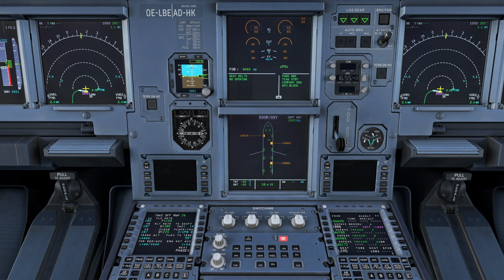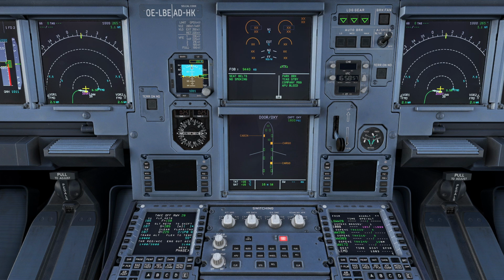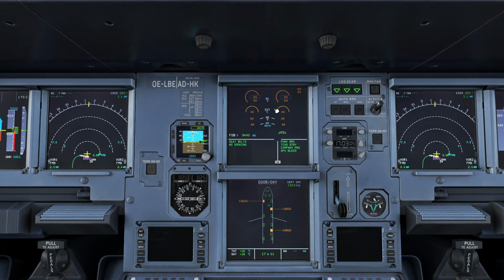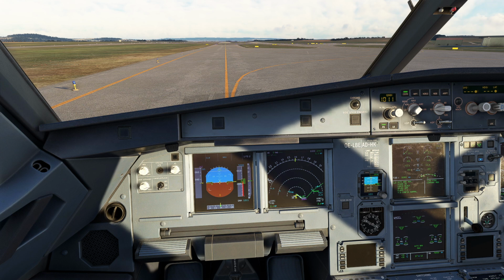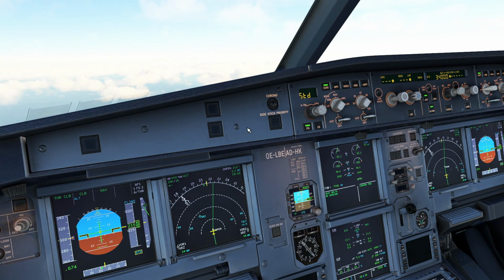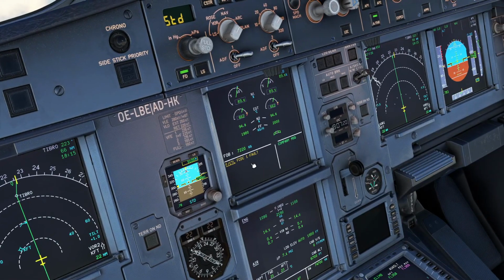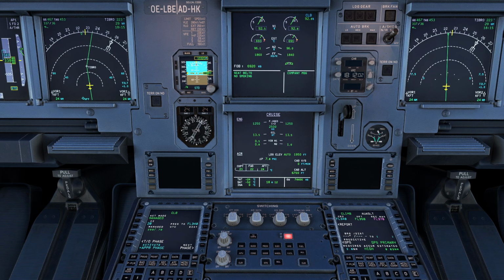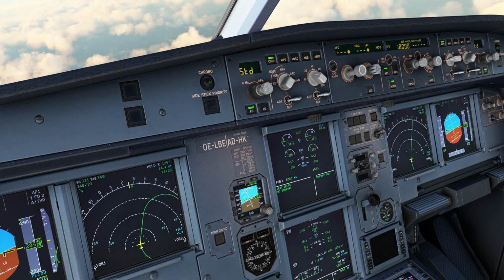Mastering ECAM Alerts | Airbus A320 pilot's Guide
In this video by BoomerangSimPilot, I break down the Electronic Centralized Aircraft Monitoring (ECAM) system on the Airbus A320 and take you inside the cockpit to understand how pilots interpret and manage ECAM warnings during real operations.

As a current Airbus A320 pilot, I’ll guide you through how ECAM prioritizes warnings, the color-coded alert levels, and how we respond to different types of failures—from minor cautions to major emergencies. We’ll also look at how ECAM integrates with procedures, how it supports decision-making, and where pilot judgment comes into play beyond the screens.

Whether you’re an aviation student, a fellow pilot, or simply curious about what happens behind the flight deck door, this video will give you real insight into one of the most critical systems in modern aviation.

Topics Covered:

Overview of the ECAM system architecture

Understanding ECAM levels: Warning, Caution, Advisory, Memo

Typical ECAM color codes in the cockpit

Case examples of common and complex ECAM alerts

How ECAM supports (but doesn’t replace) pilot decision-making

00:01:00 ECAM Introduction
00:09:15 ECAM Color Codes
00:11:10 ECAM Warning/Caution Classification
00:11:39 Level 3 Failure (Red Warning)
00:14:27 Level 2 Failure (Amber Caution)
00:17:14 Level 1 Failure (Amber Caution)
00:19:30 Advisory & MEMO (Information)
00:22:49 ECAM Operating Modes